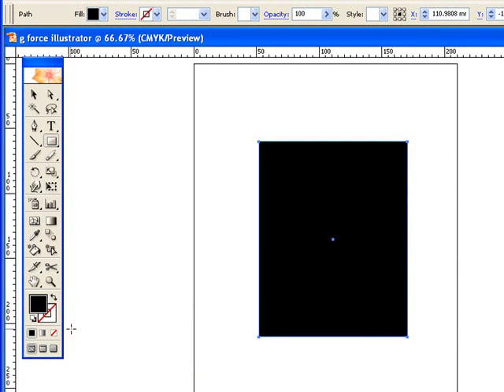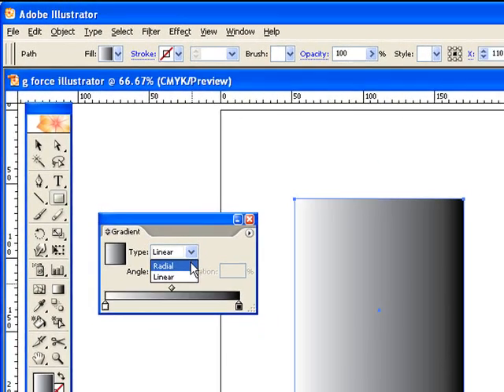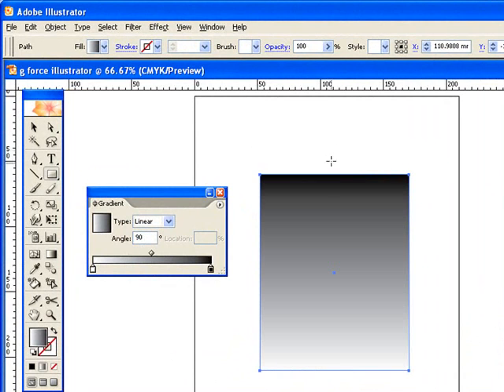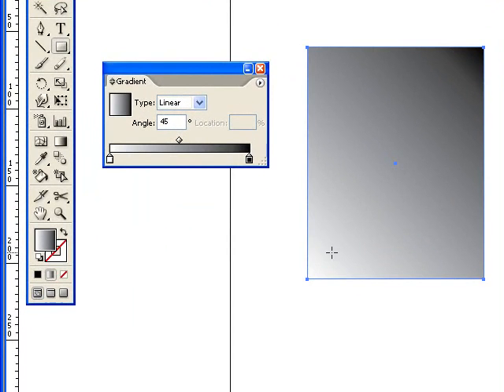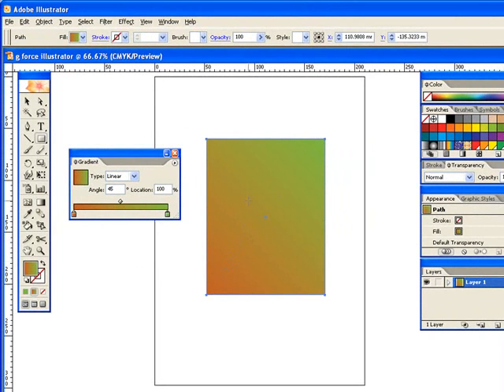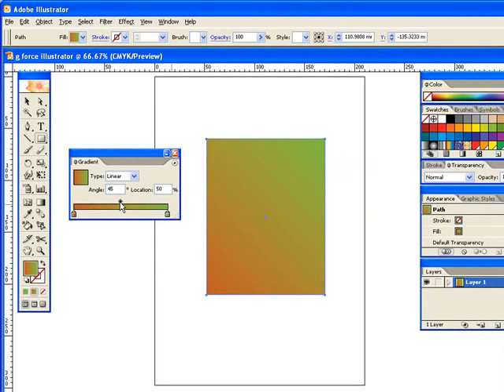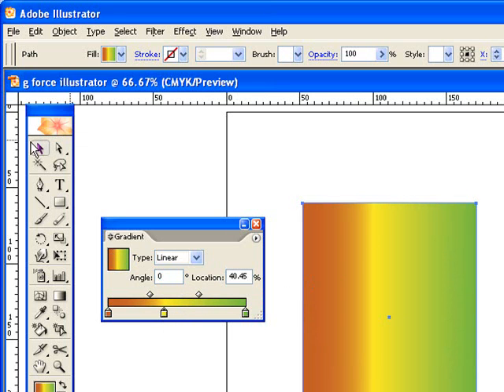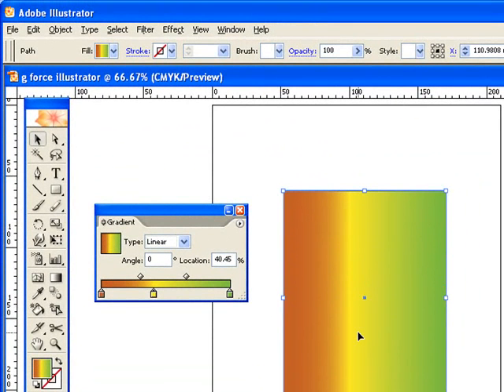Illustrator Gradient Tool